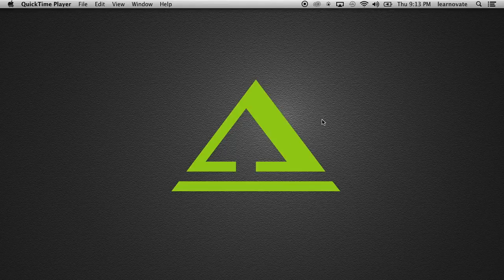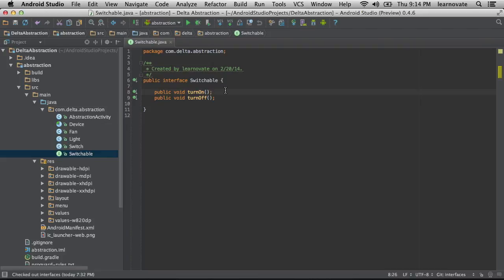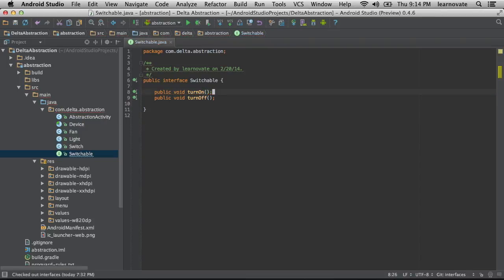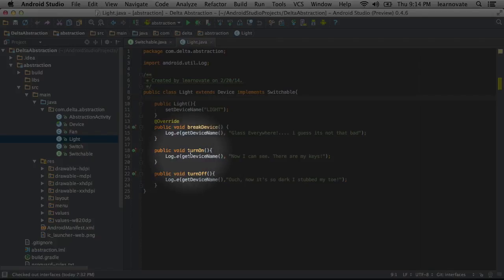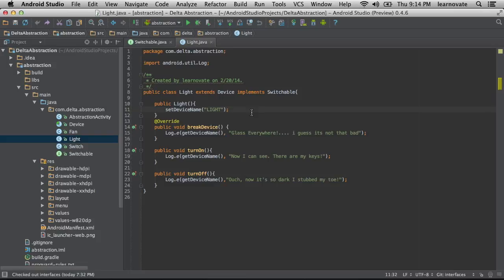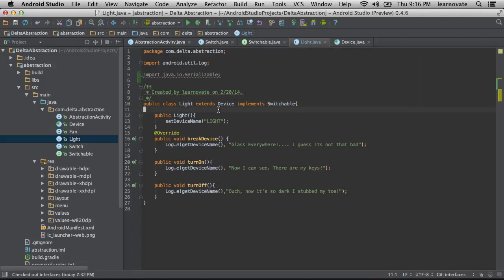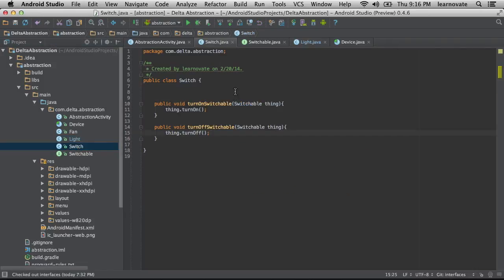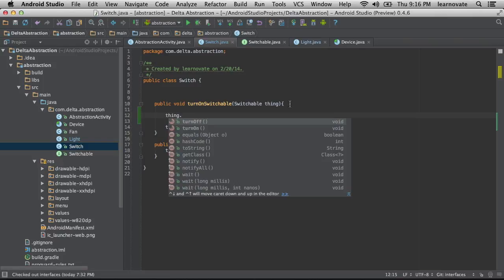Interfaces - Lec 43